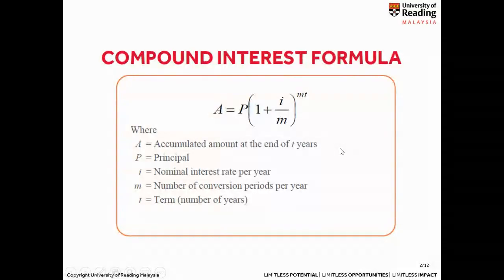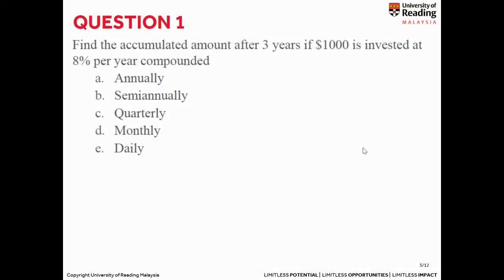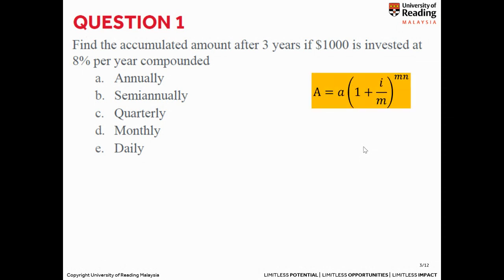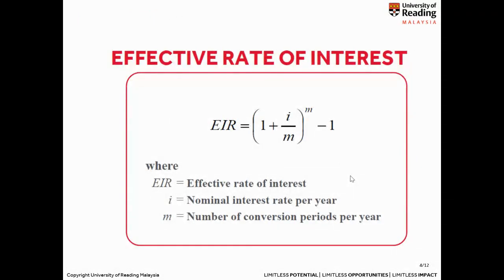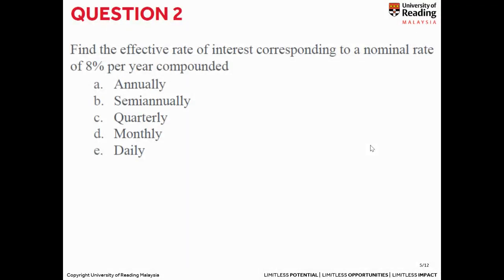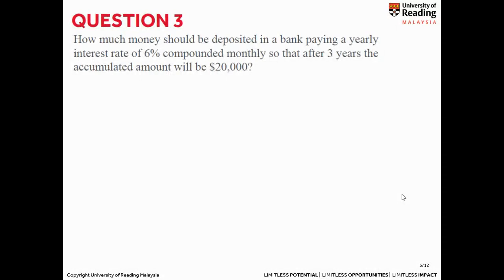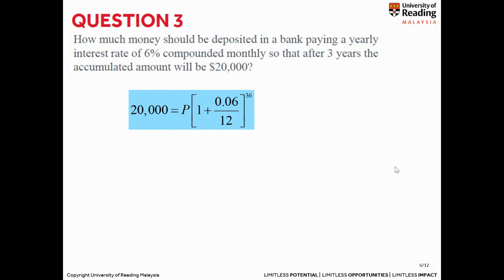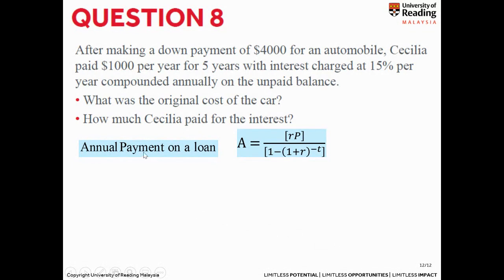T2W4 Saving & Investment 5